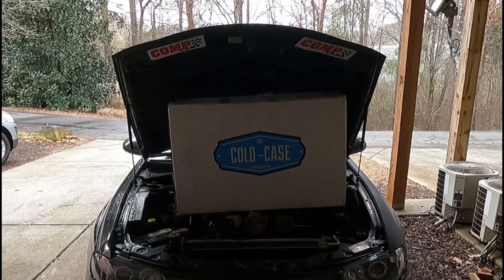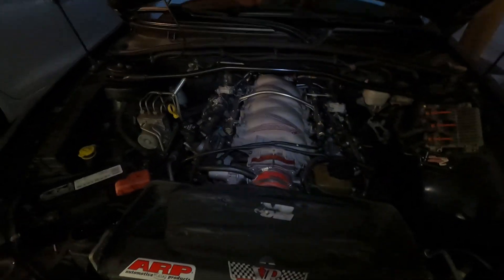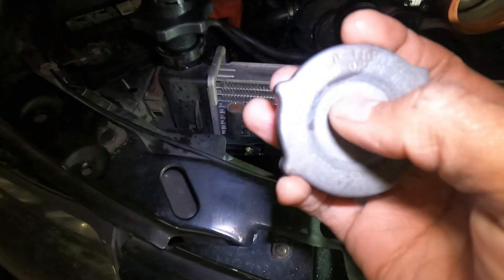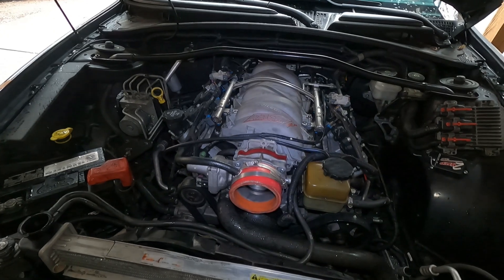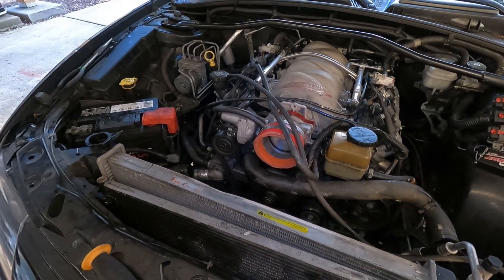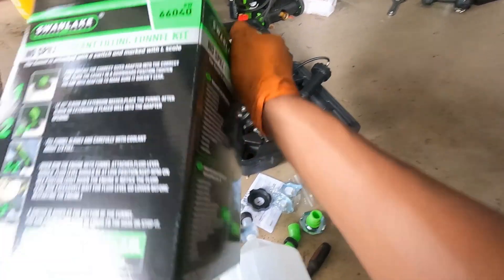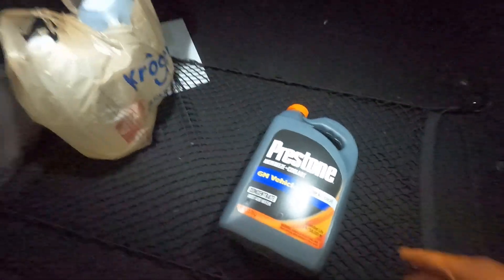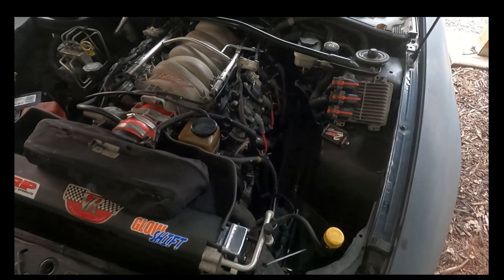DIY LS2 Pontiac GTO Race Aluminum COLD CASE Radiator Upgrade IN DEPTH without lift. Fits OTR intakes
Here in my 2006 GTO the stock radiator sprung a leak through a stress relief crack. So I upgraded to a bigger full aluminum Cold Case race radiator for the fix. Best radiator for pontiac gto. How to install a radiator on a Pontiac gto

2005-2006 Pontiac GTO LS2 Aluminum Dual Core Radiator. COLD CASE

Coolant Funnel Kit,Spill Proof Funnel Bleeder with Adapters $20:

Most reproductions available are only one row or fool you into thinking a 3 or 4 row is better!  Upgrade your cooling system today with our new 2 row 1" fin aluminum radiators.

These COLD-CASE radiators are Tig welded 100% aluminum and absolutely beautiful.
Don't buy a 3 or 4 row aluminum radiator!   It doesn't cool as good as these oversize 2 row models.

These radiators come complete with OE style fittings. For MT or AT cars.

-100% TIG welded
-All Aluminum
-16 fins per inch
-Corrugated fins that give more surface area and more thermal transfer
-Pressure tested
-For auto and standard trans (auto-trans-cooler)
-OE style fittings
-Direct fitment for 05-06 GTO
Confirmed OTR Intakes That Fit:
Vararam
Svede OTRCAI (Will need to trim rubber doughnuts)
X-Air
Duspeed (Will need to trim rubber doughnuts)

0:00 COOLLLDDD CAASSSEEE
0:45 Troubleshooting the leak
1:50 HOW-TO Pressure test the radiator
3:46 1st Step What has to come off
5:10 Removing old radiator and hoses
6:09 Removing condenser
6:51 Pulling out old radiator
8:10 Old vs. New radiator and swapping parts
9:57 Putting in new Cold Case Radiator
12:55 Testing new radiator
13:40 Refilling and bleeding new radiator
15:12 TIP How to save money on buying radiator fluid
16:03 Startup and finish